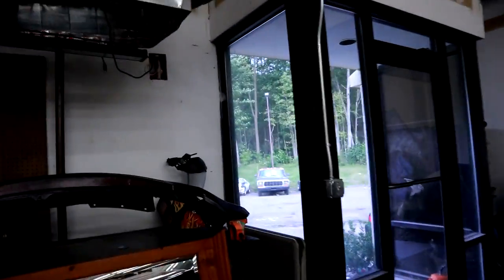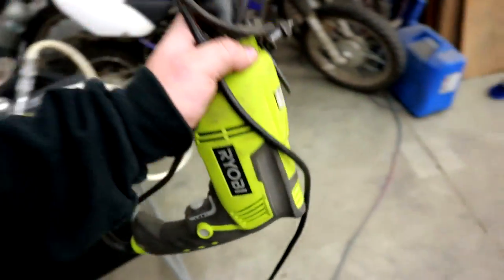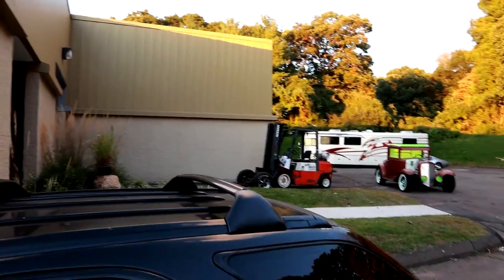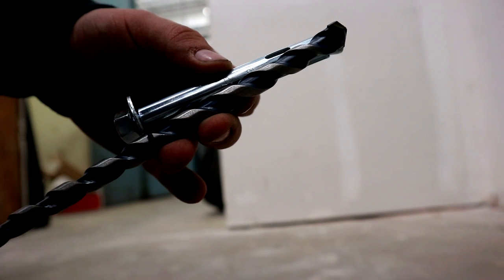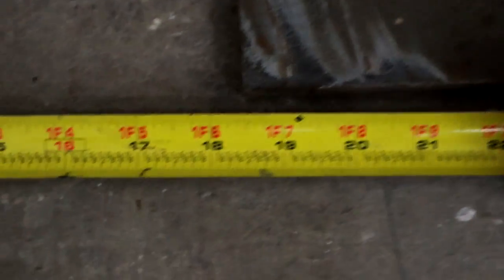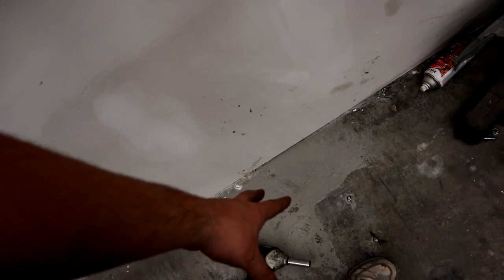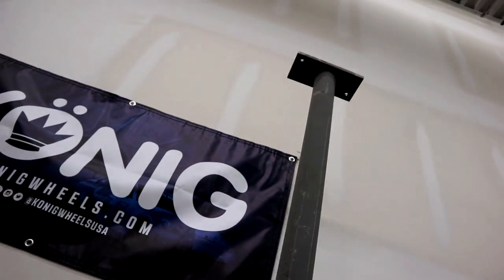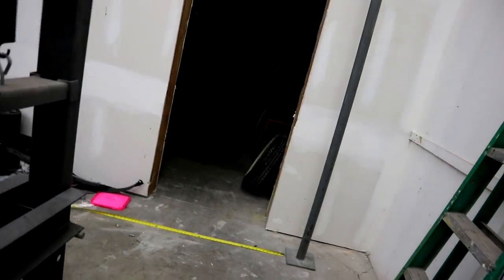THE FORKLIFT BROKE